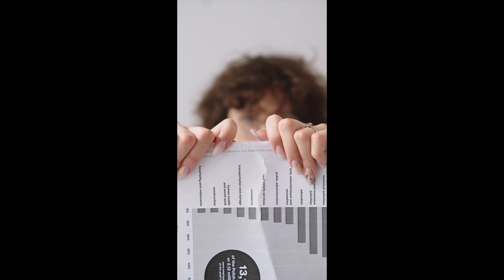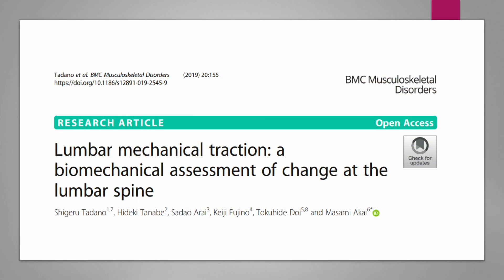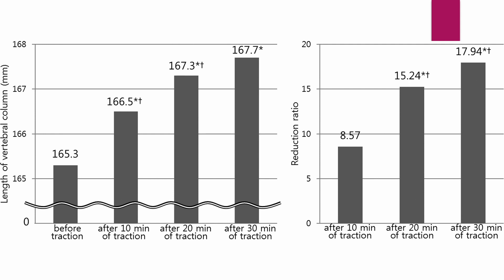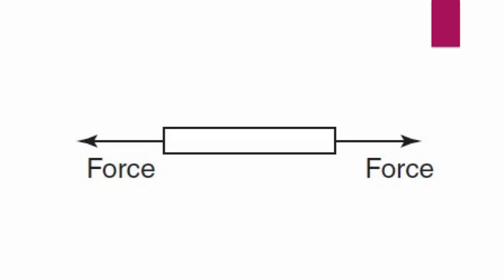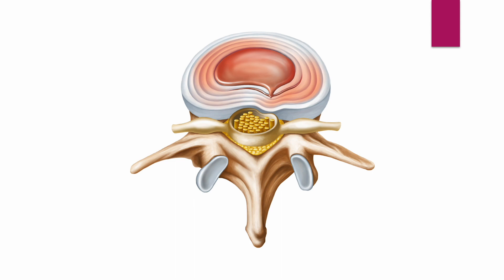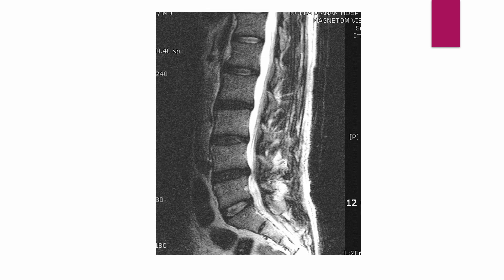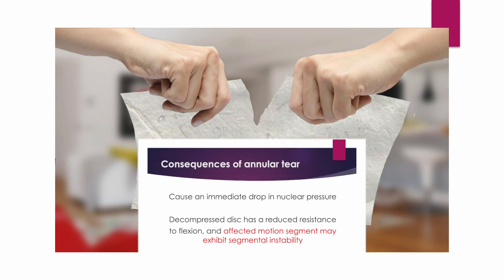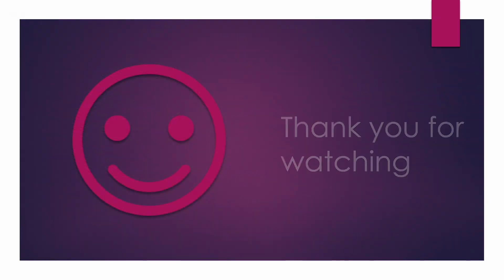Do not undergo lumbar traction, risk of traction; facts that pain doctors should know about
According to the research, lumbar traction is believed to provide a distractive force at the lumbar spine.
Patients who experienced the application of such force showed an immediate response after traction.
The authors assessed the morphologic changes in herniated lumbar intervertebral disks
and surrounding structures during lumbar traction by using real-time MR imaging.
Real-time effects of continuous traction were clearly visible when using MR imaging on patients.
The real-time axial MR image showed a reduction of the herniated disk protrusion during traction.
The Sagittal MR image showed a reduction of the focal expansion of the posterior annulus and the convexity of the disk.
The axial and sagittal MR images showed definite changes in a disk shape and the volume of herniated disk material.
It is another demonstration of volume reduction of the protruded disc during traction.
It showed elongation of the lumbar vertebral column and disk reduction in all patients.
The article showed that the lumbar traction exhibited more pain reduction and
functional improvements in the short term significantly.
These results were also evident at short-term follow-up.
But, Sometimes, some patients complained more pain during or after mechanical traction.
Let me begin with the biomechanics of the disc.
The disc consists of the nucleus pulposus and surrounding annulus fibrosis.
The annulus fibrosus is a ring-shaped structure that surrounds the nucleus pulposus.
It is made of highly organized fibrous connective tissue,
consisting of 15 to 25 stacked sheets of predominantly collagen lamellae.
The multi-stalked layers make it stronger and more persevering at the tensile force like tires and jeans.
The biomechanical properties of the disc can be explained by the tensile hoop stress model.
The compression of an intervertebral disc increases the hydrostatic pressure of the nucleus.
It increases the tensile hoop stress in the restraining annulus.
The disc is strong to the compressive force because of the strong resistance to a tensile stress of the annulus fibrosus.
The disc can’t work against compressive force if the annulus fibrosus is torn and loses its restraining forces.
The injured annulus fibrosus is the leading course of disc degeneration and the spine.
The annulus fibrous are weak against compressive force, torsion
, and vertical distraction forces because of the direction of each fiber.
The discogenic pain arises from the annular tear.
With the experiencing of repetitive acute back pain, the tear becomes larger and larger.
The content of the nucleus pulposus leaks out through the gap.
It is the starting point of the disc degeneration and spinal aging process.
I will show you several examples of discograms in correlation
with MR images to help you understand the actual situations.
I will show you more cases of
the posterior annular tear with leaking disc contents through a discogram.
It shows an inferior posterior tear of the posterolateral annulus.
You can guess how many people would have annular tears with or without disc contents protrusion.
Most patients who experience back pain once in a lifetime have torn annulus.
The mechanical lumbar traction is powerful enough to tear the injured posterior annulus more.
Furthermore, the consequence of the annulus tear reduces the nucleus pressure and leads the segmental instability.
  I have eyewitnessed so many minor or severe cases of spinal instability every day.
The disc degeneration causes segmental instability,
and the segmental instability restores stability by an osteophyte proliferation
and hypertrophy of ligamentum flavum, which leads to spinal stenosis.
I am noticing that many researchers are trying to repair annulus fibrosus.
The practices that damage the annulus is going back to post against the current medical revolution.
Now, you become aware of why these patients complained worse of pain.
Some patients visited me for their annular tear.
Some patients visited me for their torn annulus with protrusion of disc.
Remember the facts. The intact annulus is the crucial element of the healthy spine.